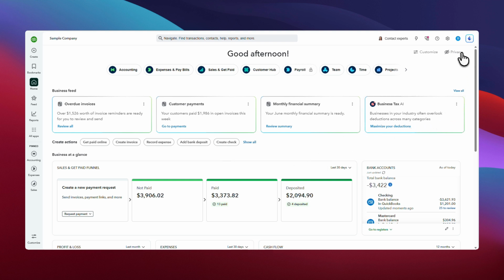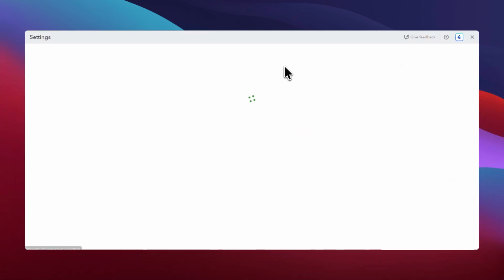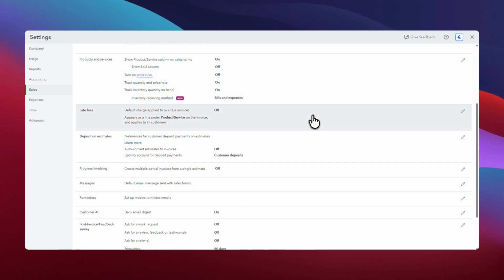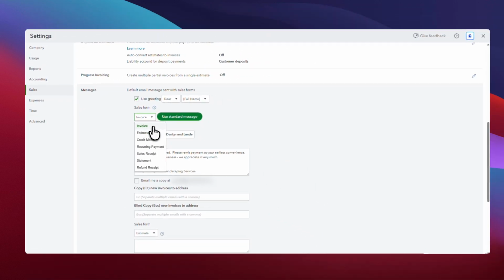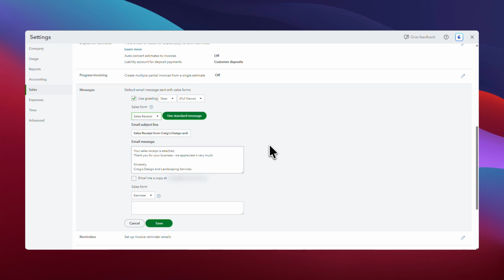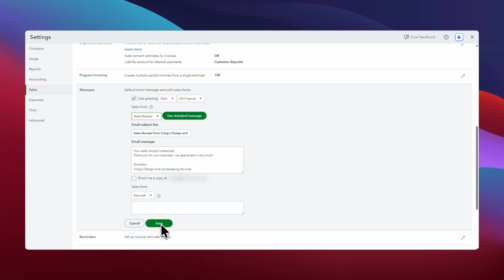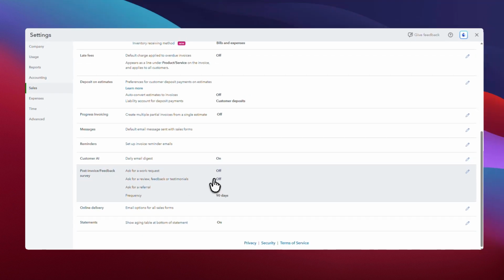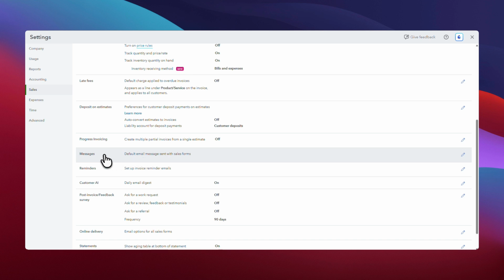How to Create Customer Messages in QuickBooks Online (2026 Updated Guide)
Learn how to create customer messages in QuickBooks Online the right way! In this 2026 step-by-step beginner tutorial, I'll show you how to create, customize, and manage customer messages for invoices, estimates, sales forms, and other communications. Perfect for beginners and anyone looking to better manage their accounting and bookkeeping.